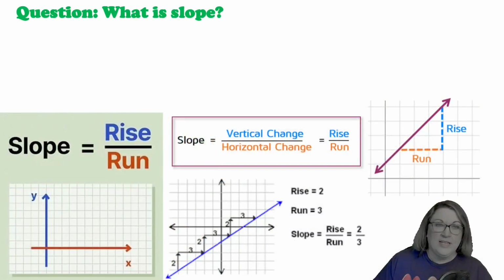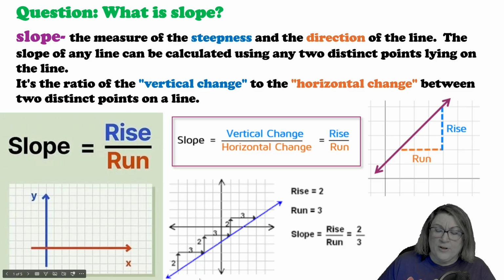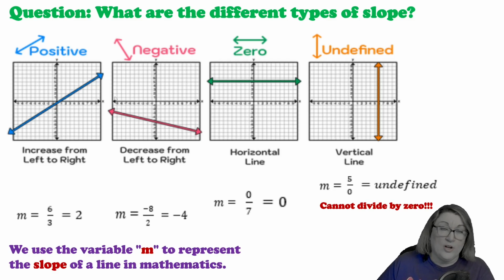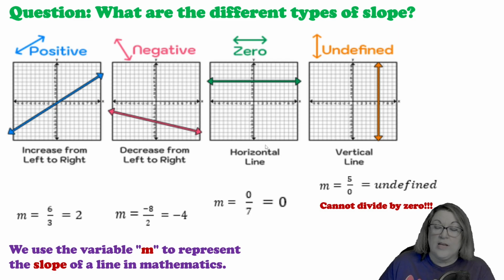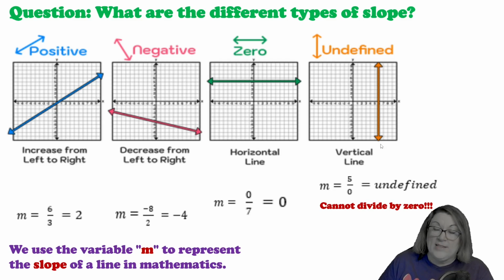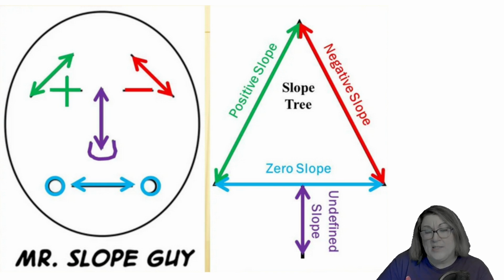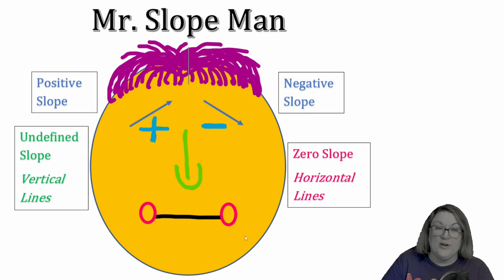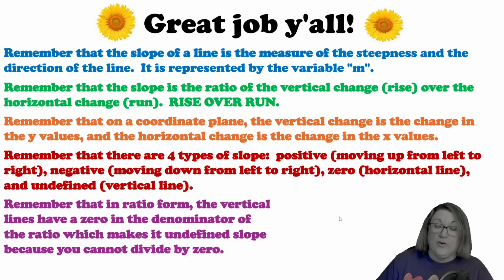Slope Definition and Types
This video shows the definition and the different types of slopes: positive, negative, zero, and undefined.